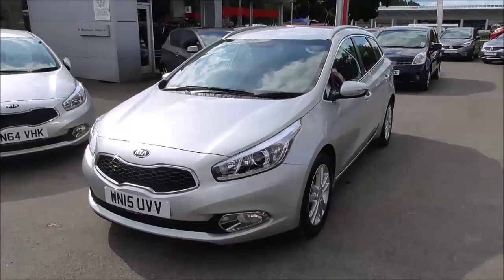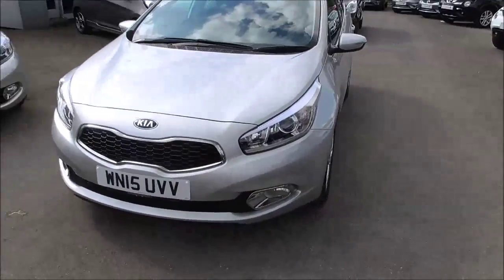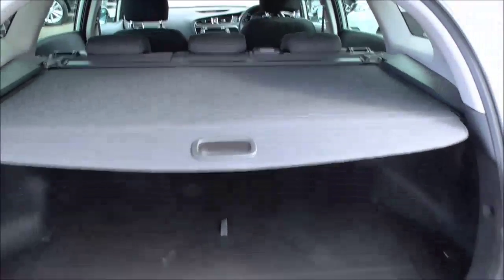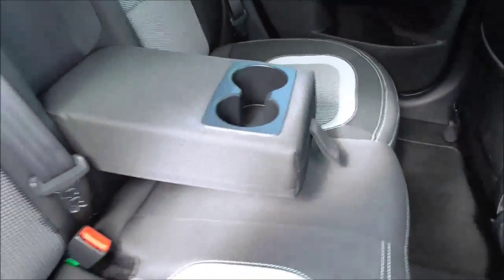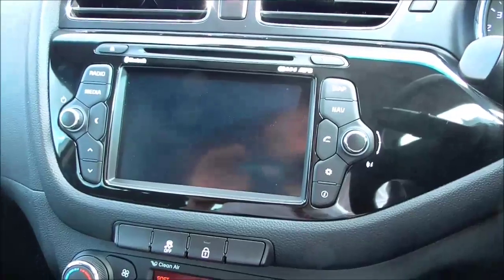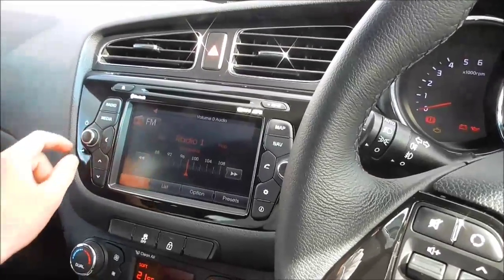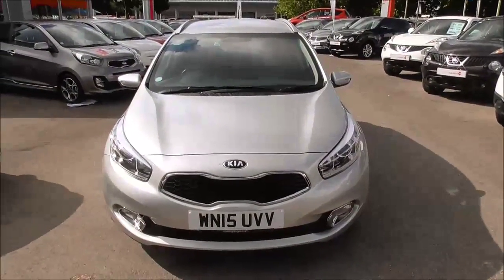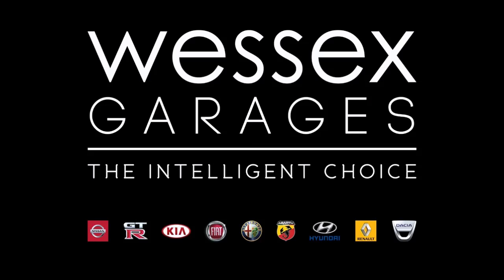Wessex Garages | Ex Demo Kia Ceed CRDI 3 ECODYNAMICS on Mercia Road in Gloucester | WN15UVV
Here we have a Ex Demonstrator Kia Ceed CRDI 3 ECODYNAMICS. This car has a  with a 1.6 CRDI diesel engine. The tax band fo this car is C which equates to £30 per year. This vehicle is in out Gloucester branch on Mercia Road.